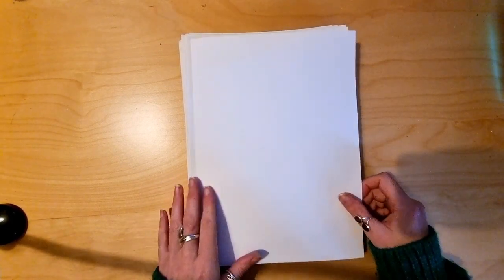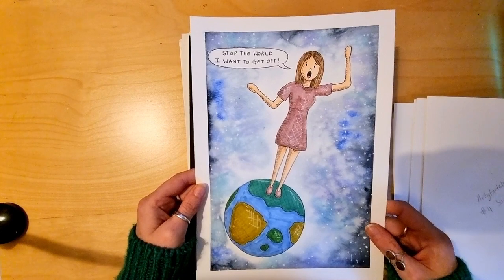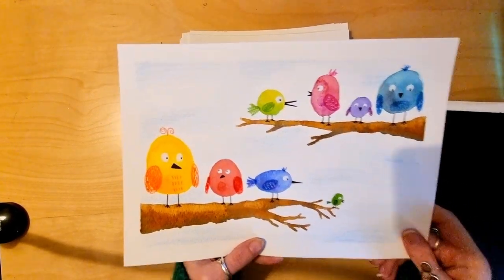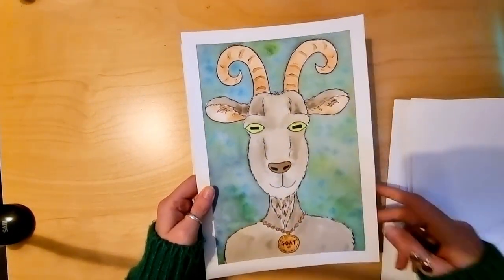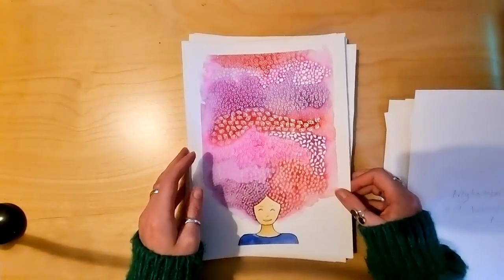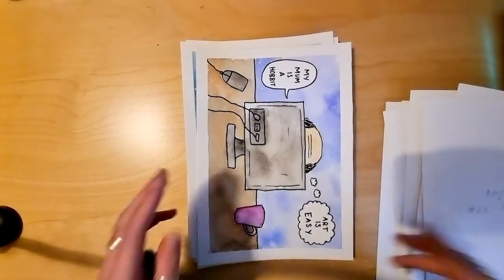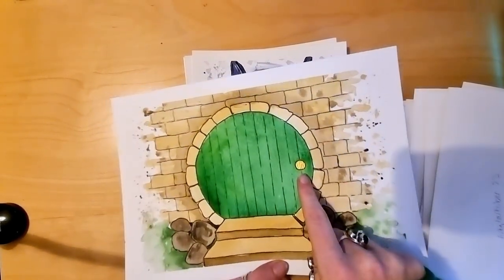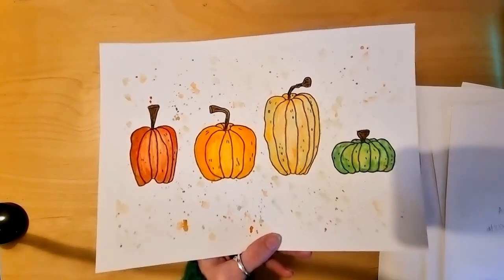Artyfartober 2023 "Sketchbook" Tour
A tour of my Artyfartober 2023 art pieces!

Artyfartober is an alternative prompt list created for Annie Claxton's Discord server and community.